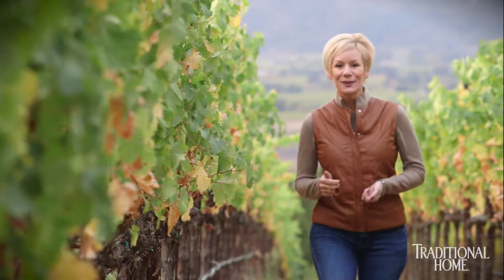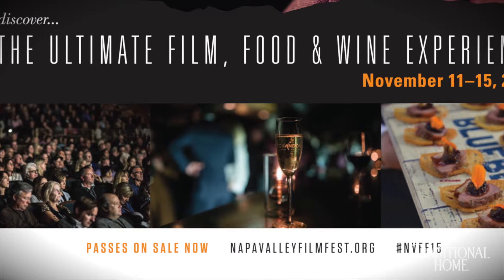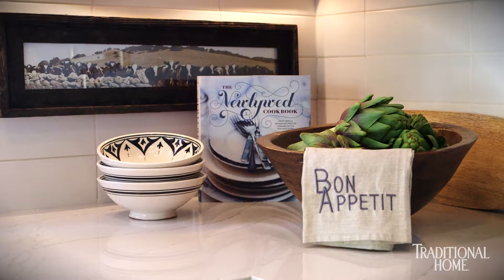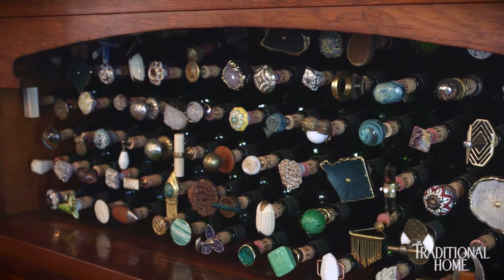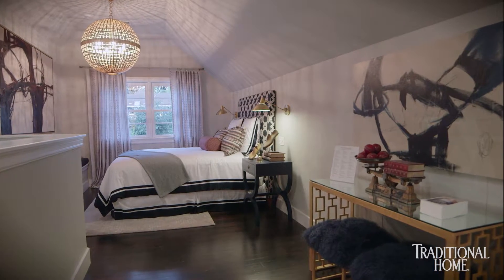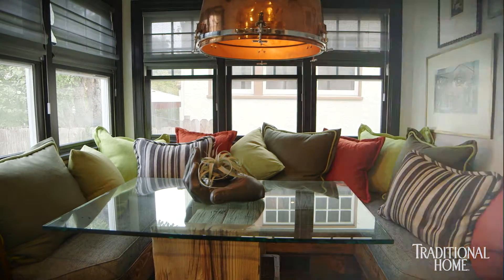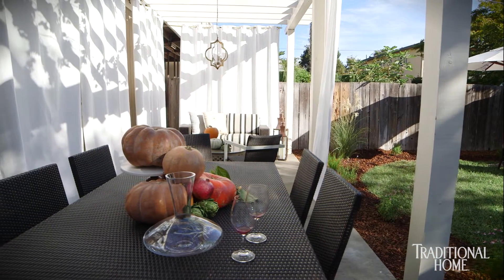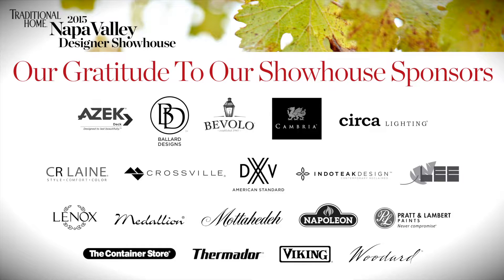Traditional Home Magazine 2015 Napa Valley Designer Showhouse Video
StoryTeller Films produced, filmed and edited this video for Traditional Home Magazine covering their Interior Design Showcase of 3 Napa Valley homes. Part of the 2015 Traditional Home Magazine Napa Valley Designer Showhouse.